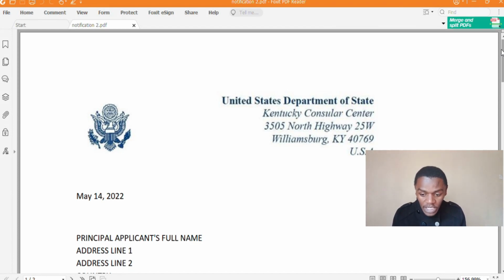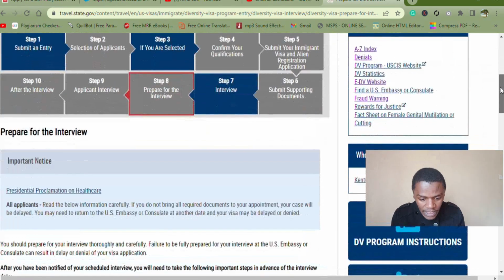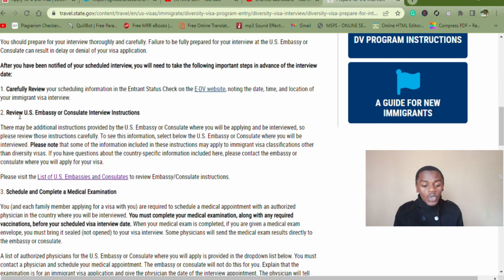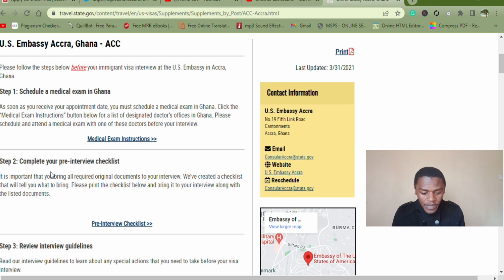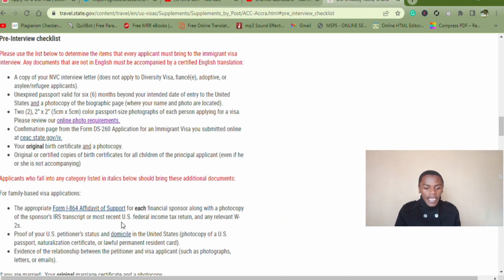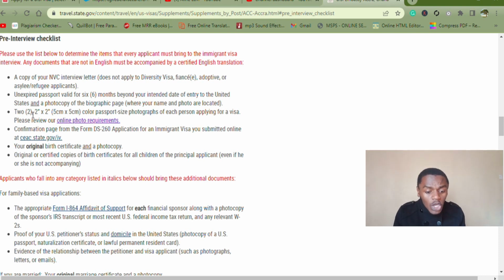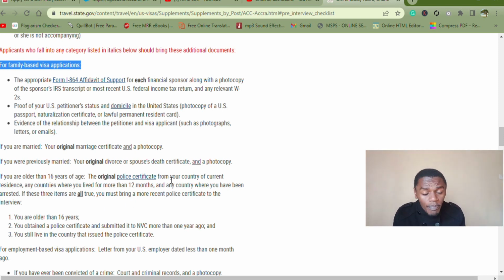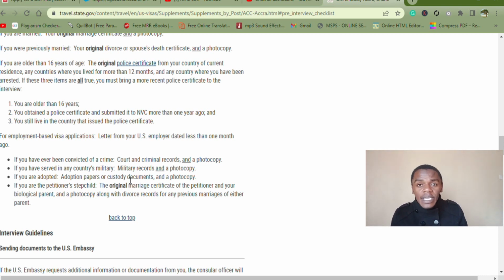How To Do DV Pre-Interview Checklist | Green Card Lottery Requirements